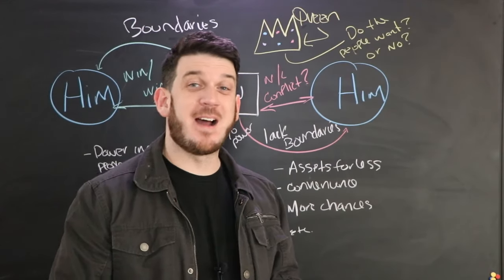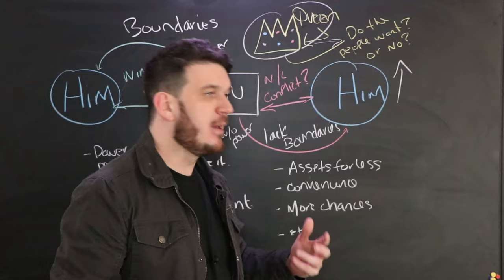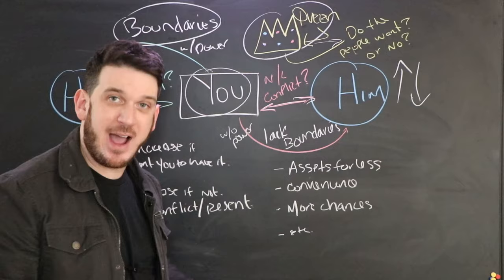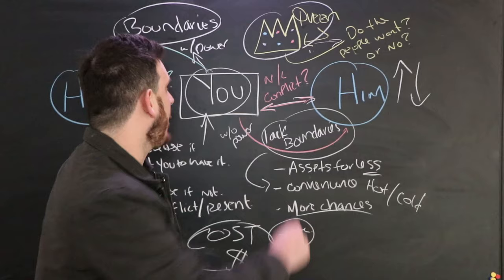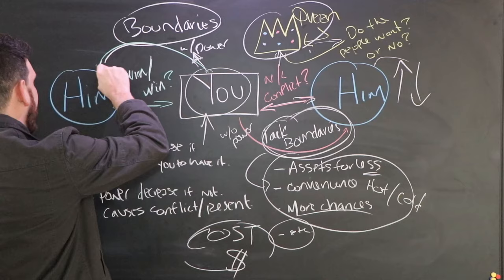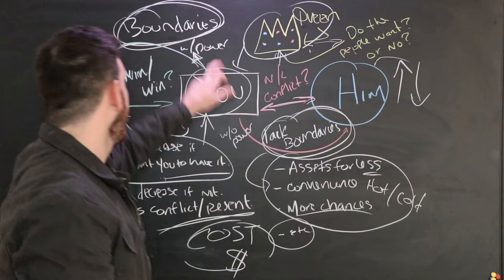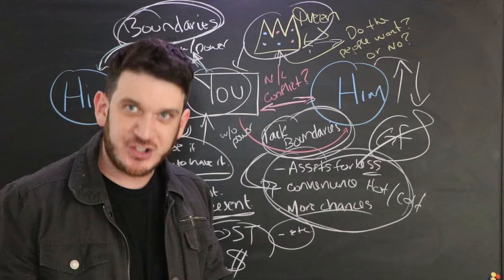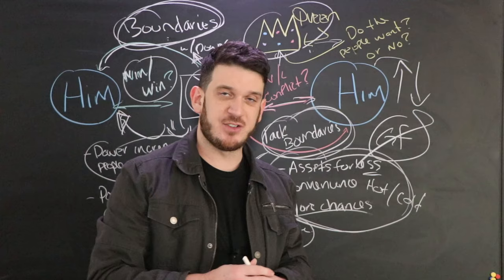How To Easily Gain His Respect And Keep Power With Any Guy: Part 1/4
⚠️ Here is the CRAZY thing about getting power back:

It's all a negotiation 🤝

There should be boundaries in place and then both parties should try to get to a win/win situation. For that to happen both parties have to agree on things.

When you're in a healthy relationship, the negotiation seems fair and most of the time, the couple can navigate over obstacles to get to the outcome they want.

However, when two people want different things, that is where you see games♟️played.

I believe (to some extent) that power/respect is earned. People will give it to you IF they want you to have it.

Yes, people can take it forcefully or be in it but a lot of the time, that doesn't work long-term. If we take a king for example, he can be born into power and strike fear into the people. That may work short-term but that causes resentment and a small group to rise up and dethrone you with time.

It's not different in dating. A guy may want power for all the wrong reasons:

💰 Assets are cheaper
🙏 You give him more chances
🌀 You're easily manipulated
🥳 Less responsibilities

Someone still has to pay the cost💲of this though. That person is you!

This means from the beginning, you need to establish two things:

👊 Your boundaries
📃 If you're on the same page

If those two things are a match, things should be easy. From there, if you have power, you want to do three things:

👍Build trust that power won't be taken advantage of
🚗It will transition (no one is holding onto it)
⭐He will also benefit from you having power.

In the example of him having power, you can see how that doesn't benefit you or the relationship. it won't last. If you're talking to a man in his masculine💪and cares for your needs and wants, you will have no problem letting him have it.

This means if you have it, no playing hard to get, playing games, and so on.

if you do this and there is still a problem, it only means one thing: He wants the assets. Not the relationship.

📚If you’re interested maximizing your value in men’s eyes, I have a FREE GUIDE I can send you.